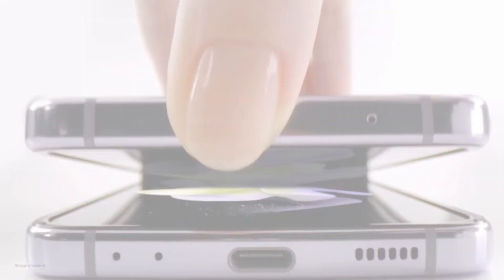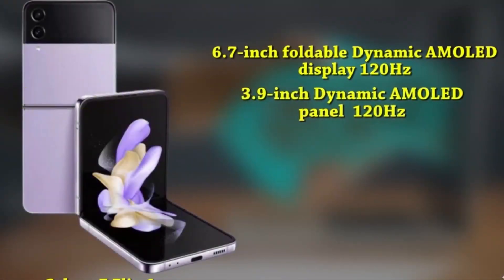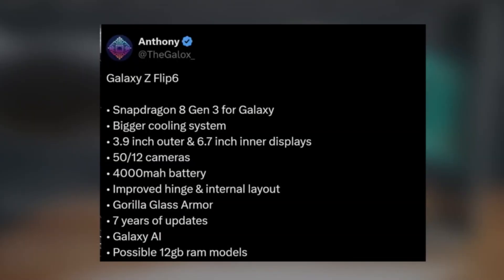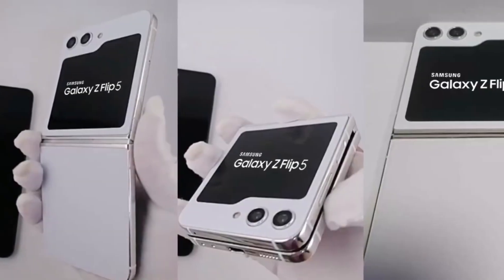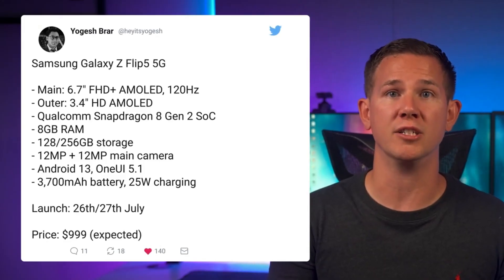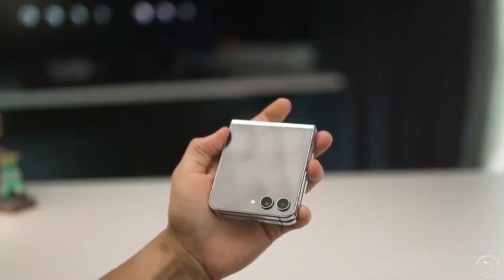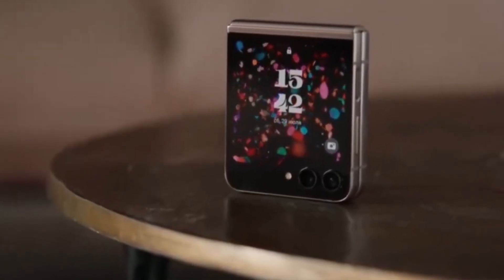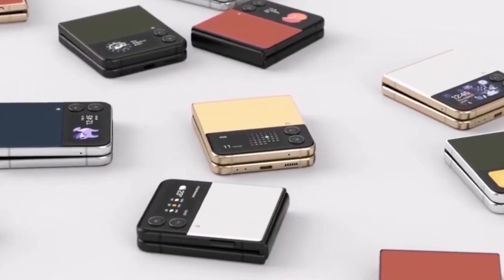Samsung Galaxy Z Flip 6 - New Wave is CONFIRMED !!!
Samsung Galaxy Z Flip 6 Release Date - CONFIRMED!
Samsung Galaxy Z Flip 6 - Getting Earlier Launch!
Samsung Galaxy Z Flip 6 - Samsung SURPRISED Us Again 🔥🔥
Samsung Galaxy Z Flip 6 Leaks - New Design
Samsung Galaxy Z Flip 6 - MAJOR POWER UPGRADE!
Samsung Galaxy Z Flip 6 - What's NEW!
Samsung Galaxy Z Flip 6 - SAMSUNG DID IT!
Samsung Galaxy Z Flip 6 | Top 5 Incredible Features!
Samsung Galaxy Z Flip 6 vs Flip 5 - SAMSUNG DID IT!
New Samsung Galaxy Z Flip 6 release date, rumors and leaks in 2024
Samsung Galaxy Z Flip 6 - SAMSUNG IS SERIOUS!
Samsung Galaxy Z Flip 6 - (BAD NEWS) WHY SAMSUNG?
Samsung Galaxy Z Flip 6 - MAJOR UPSET IS COMING!
samsung galaxy z flip 6 espaÃ±ol
samsung galaxy z flip 6 trailer
samsung galaxy z flip 6 leaks
samsung galaxy z flip 6 Ð¾Ð±Ð·Ð¾Ñ€
samsung galaxy z flip 6 обзор,
samsung galaxy z flip 5 features,
samsung galaxy z flip 3 features,
samsung galaxy z flip 3 vs google pixel 6 pro,
samsung galaxy z flip five,
samsung galaxy z flip ultra,
samsung z flip five,
samsung galaxy z flip5 dynamic amoled 2x 6.7 pulgadas
samsung galaxy z flip 6 qt
samsung galaxy z flip 6 xe
samsung galaxy z flip 6 japan
samsung galaxy z flip 6 not turning on
samsung galaxy z flip 4 vs google pixel 6 pro camera test
samsung galaxy z flip 6 hours of sleep enough
samsung flip 6
samsung galaxy z flip 6 5g
samsung galaxy z flip 6 release dat
,galaxy z flip 6 samsung
samsung z flip 6 release date
samsung galaxy flip 6 2024
z flip 6 samsung,z flip 6
galaxy z flip 6 leaks
samsung z flip 6 leaks
galaxy z flip 6 price
samsung z flip 6 concept
flip 6